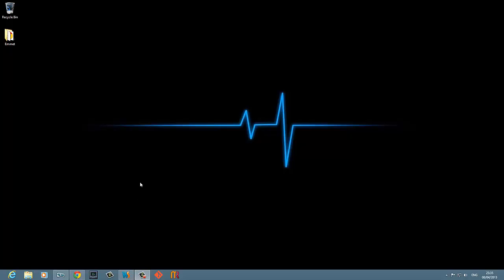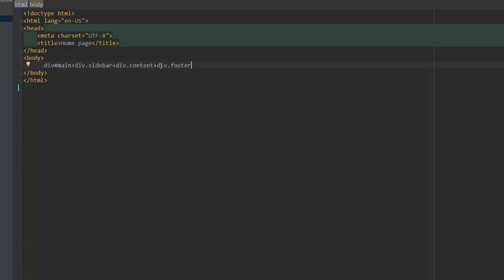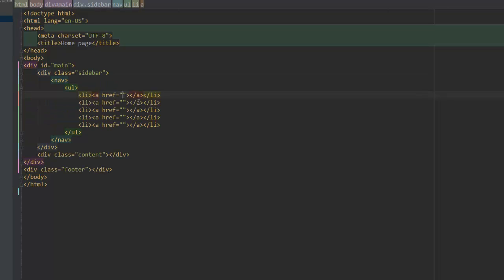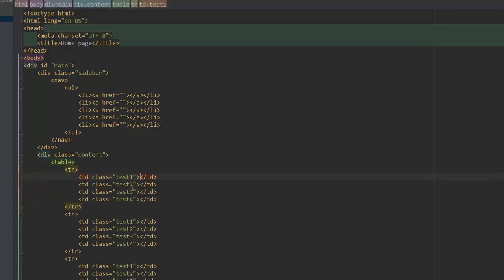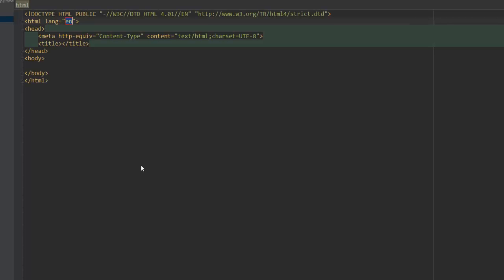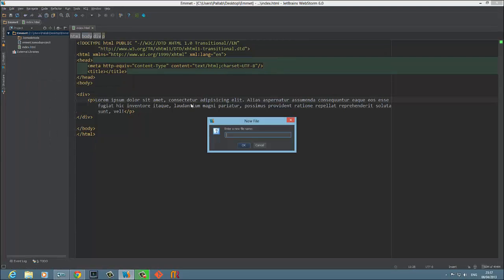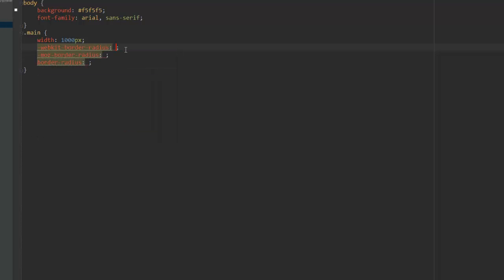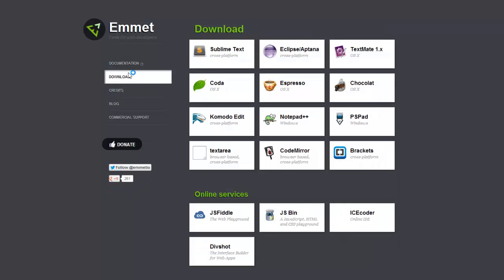Code faster than ever using Emmet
Improve your html css writing workflow 5x faster using emmet formerly named as zen coding